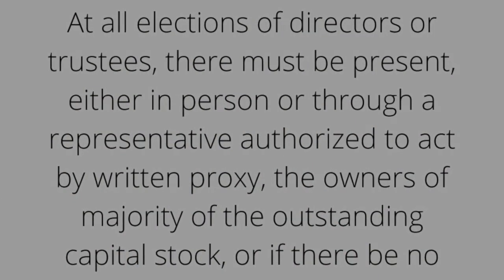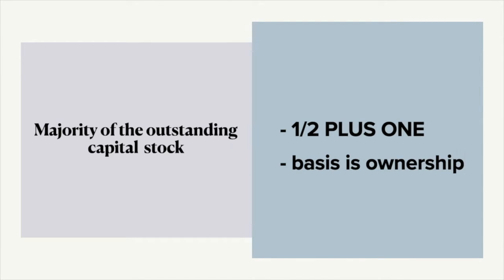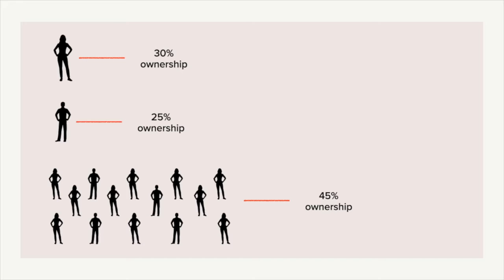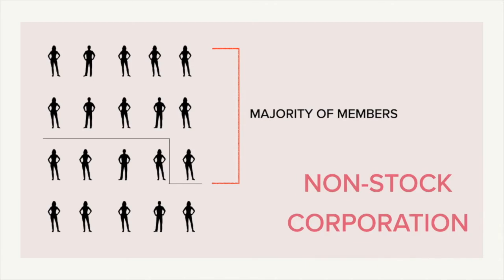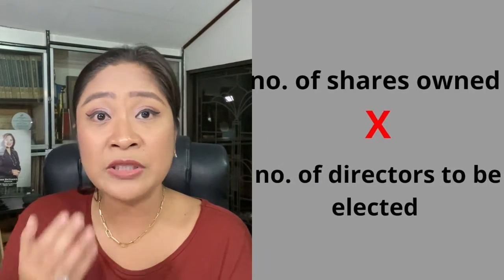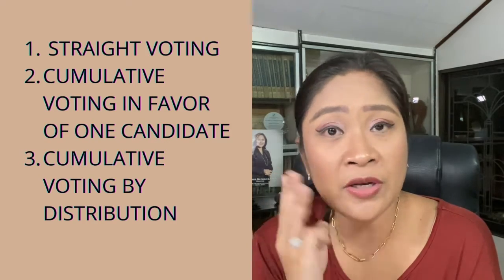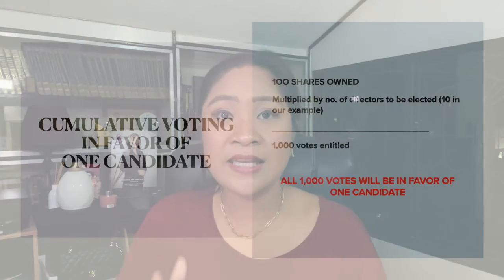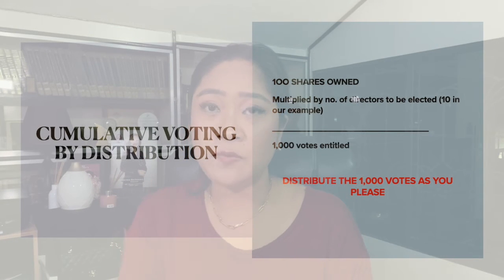How is the election of directors or trustees conducted? (Section 23, Revised Corporation Code)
Learn about how the election of directors or trustees is conducted in this video. Also learn about how to compute a quorum and the different methods of casting your vote in an election of directors or trustees.